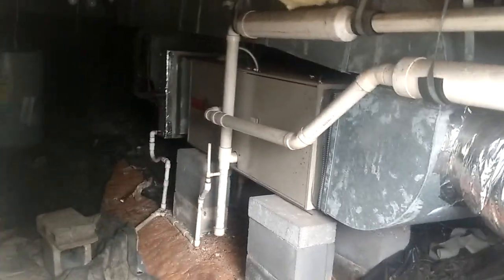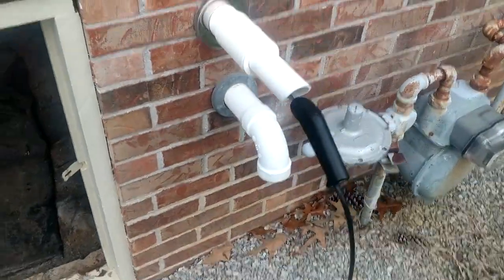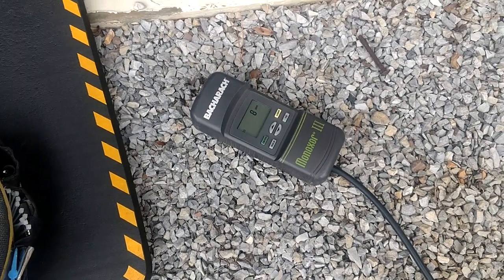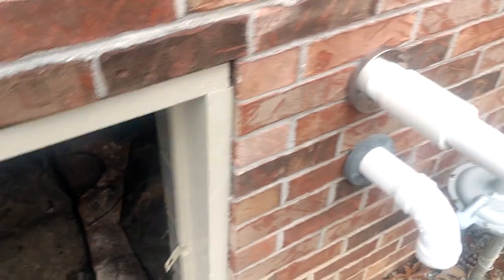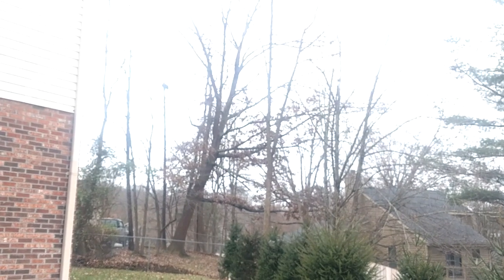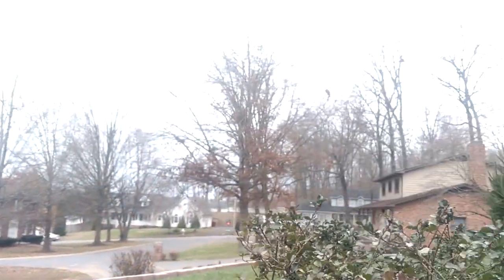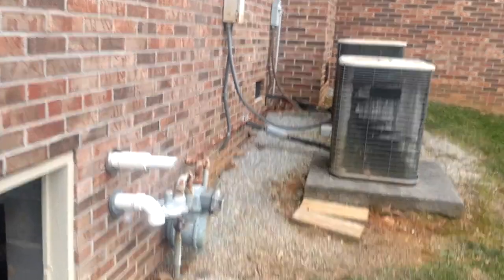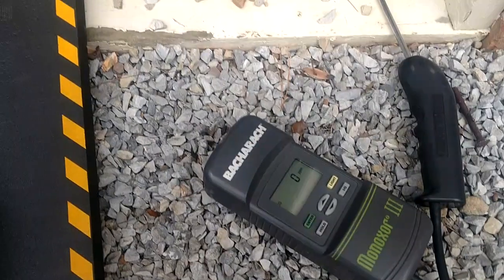Sharing funny stories and stupid things that we all did back when we first started in HVAC. COMMENT⬇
Just sharing something stupid I did back when I first started out in HVAC years ago. It's funny now but it wasn't so funny then.